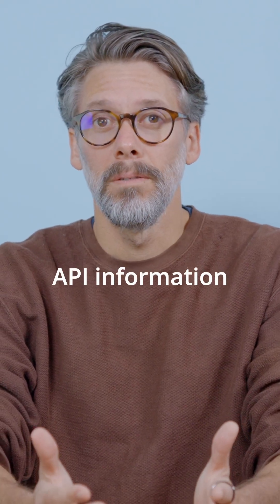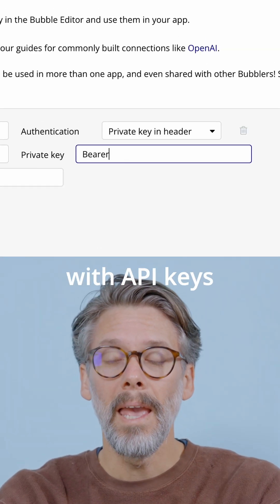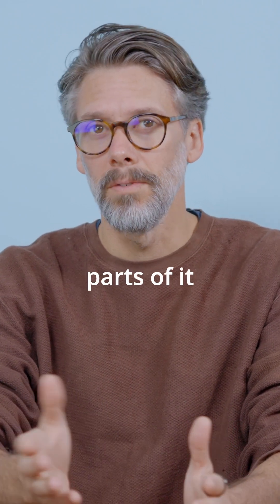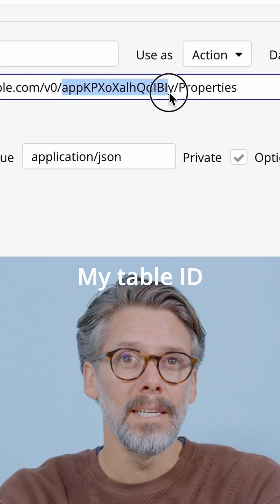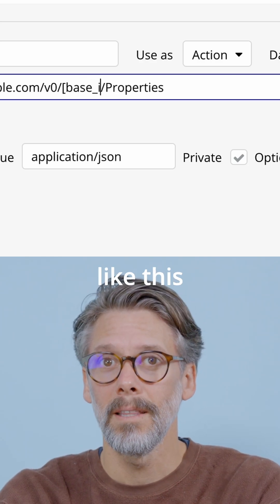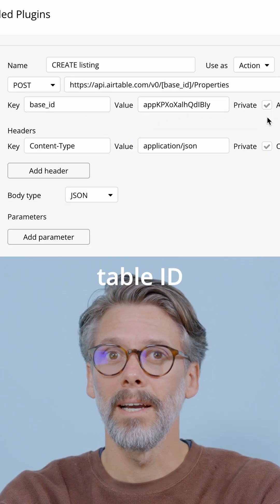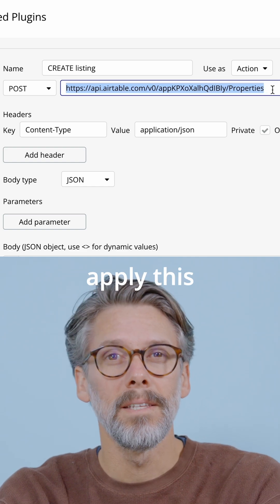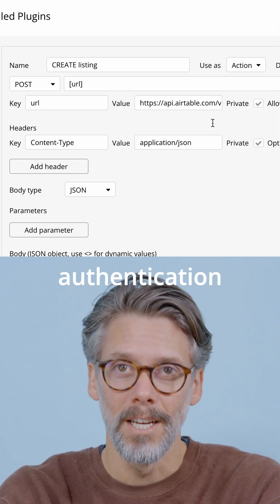Securing API endpoints in Bubble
Sometimes it's important to hide the full or parts of the endpoint URL in the API connector. In this video we'll learn how to do this using private parameters.